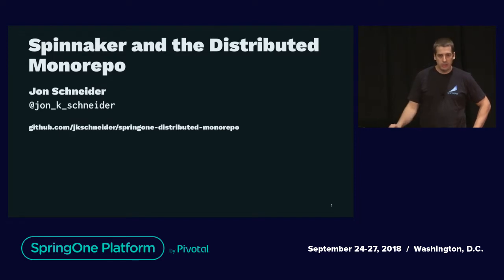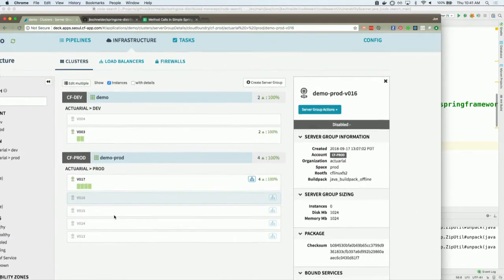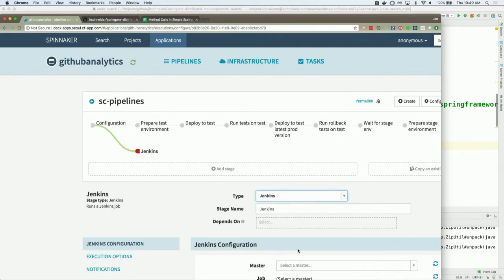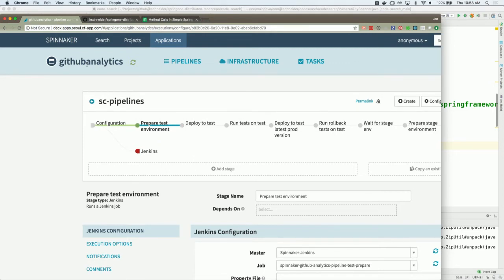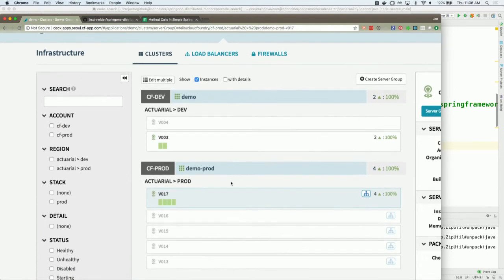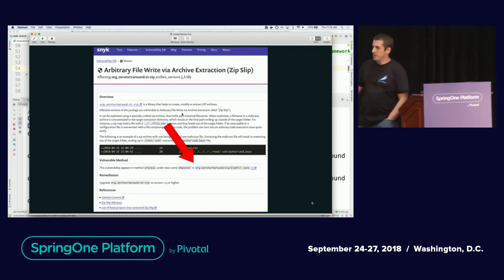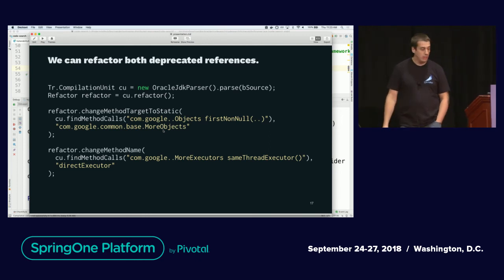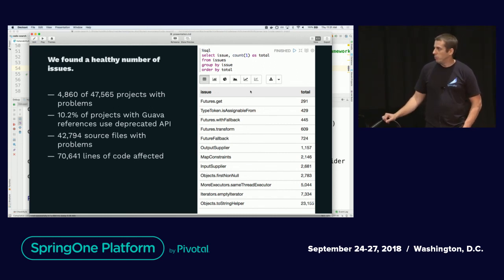Spinnaker and the Distributed Monorepo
If a security vulnerability is reported in a common java library today, would you be able to identify affected applications and repair your whole organization before dinner time? In this talk, we're going to stitch together a continuous delivery platform, application monitoring, automated canary analysis, and organization-wide code search to show you how you can identify affected applications in minutes and repair your organization's code. We'll start with the assumption that we are working with a complex multi-platform (some K8S, some GCP, multiple Cloud Foundry foundations over private vSphere) environment like those found in many organizations. Some of the tools we'll demonstrate include Spinnaker for continuous delivery, Kayenta for automated canary analysis, Micrometer for metrics collection, Prometheus for monitoring, and Rewrite for code search.

Speakers
Jon Schneider
Principal Software Engineer, Pivotal